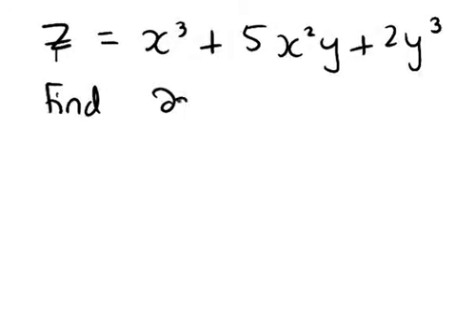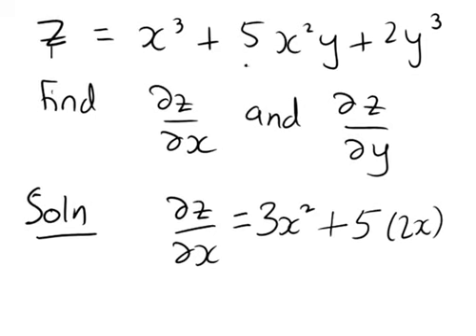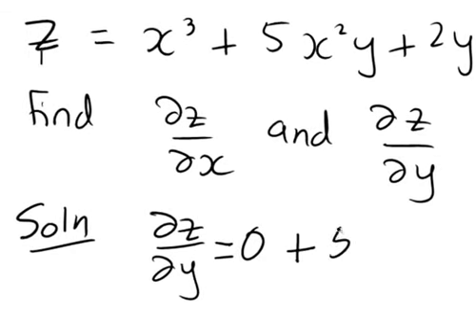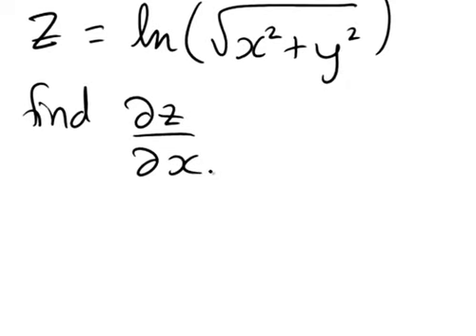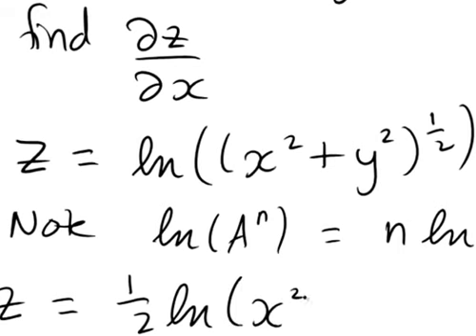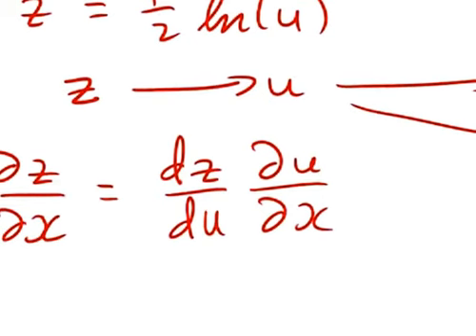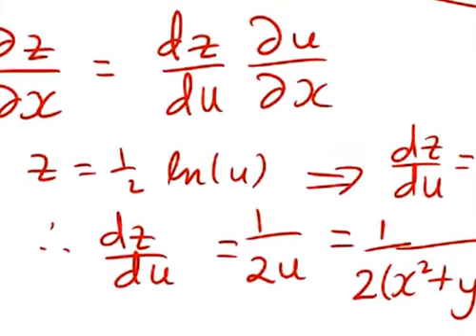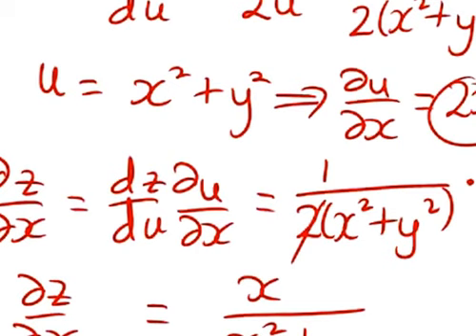First Order Partial Differentiation | Maths Cast | Mathematics Illustrating | Easy Maths Solutions